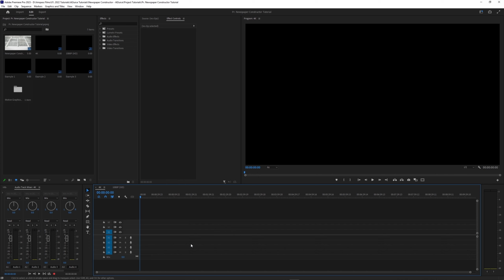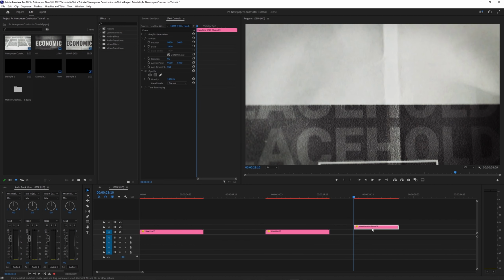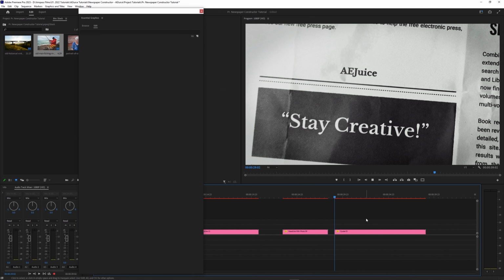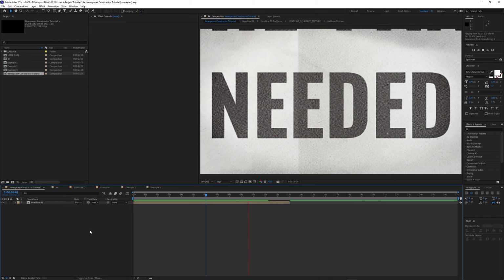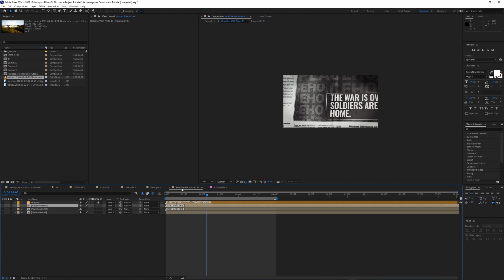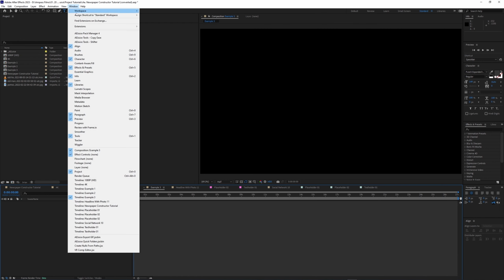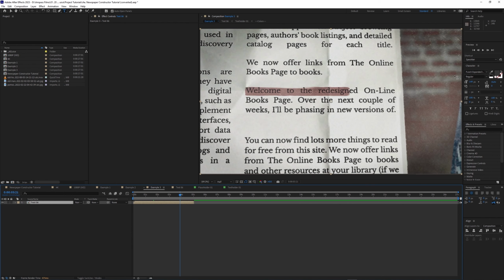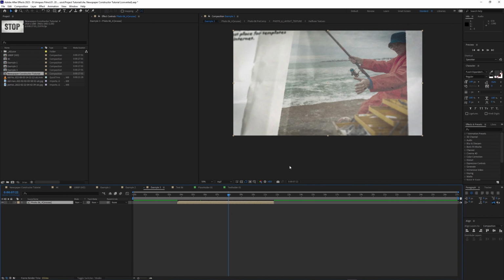Newspaper Constructor Tutorial